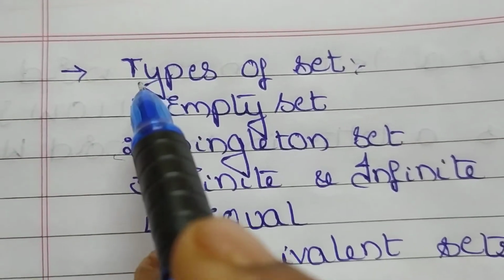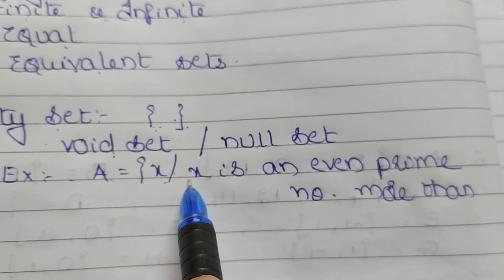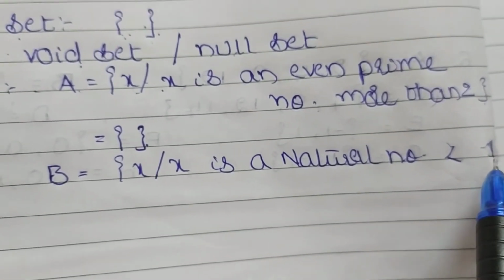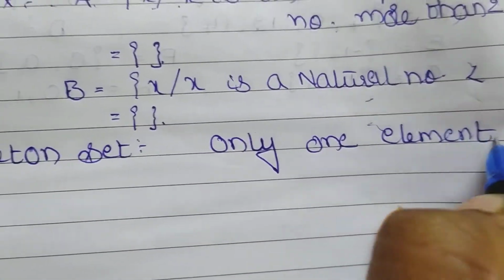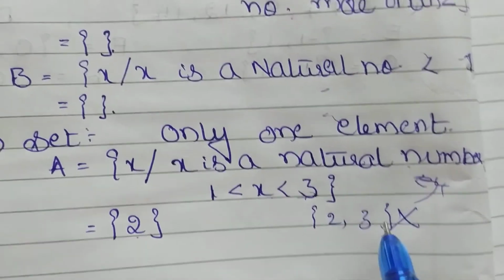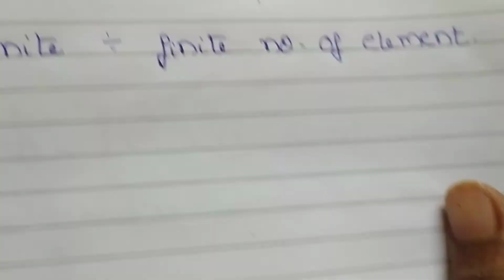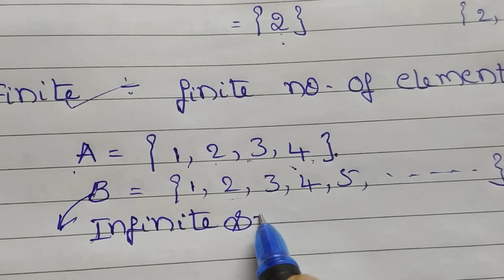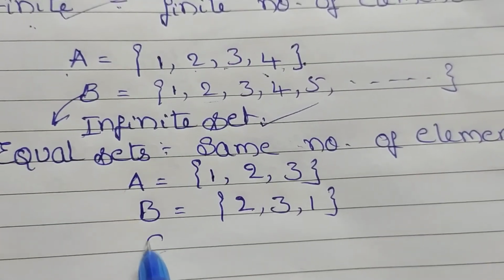SETS OF CBSE CLASS XI,, TYPES OF SETS,, EMPTY , SINGLETON, FINITE, INFINITE AND EQUAL SETS EXAMPLES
SETS OF CBSE#3 CLASS XI